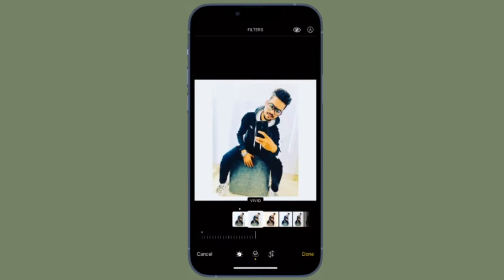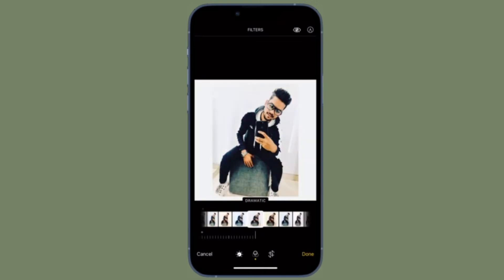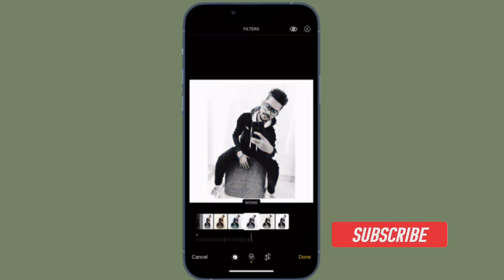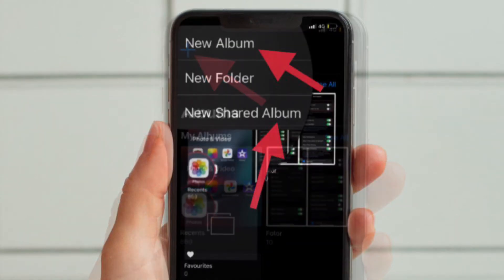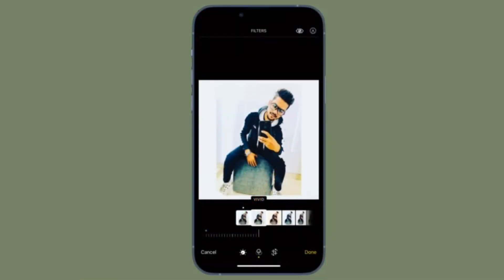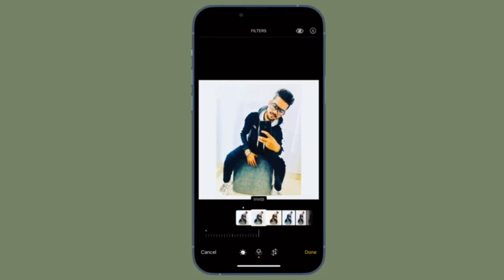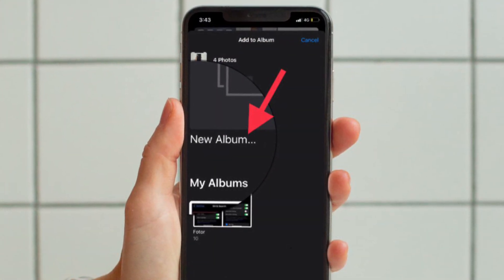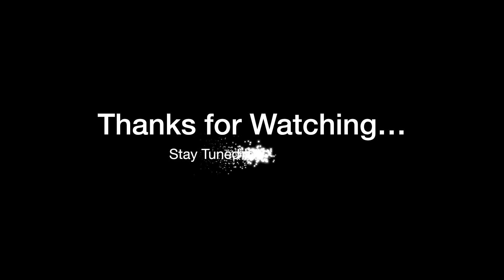2 Ways to Create Photo Album on iPhone and iPad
Here is how you can make photo album on iPhone and iPad. Let’s find out!